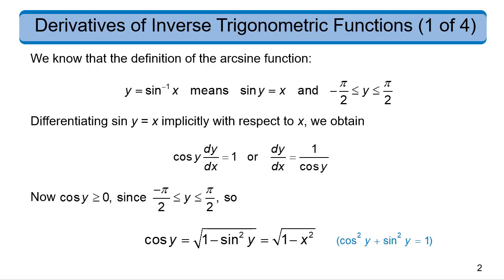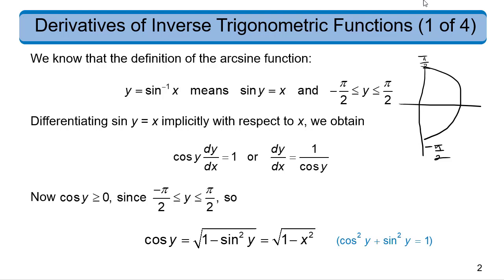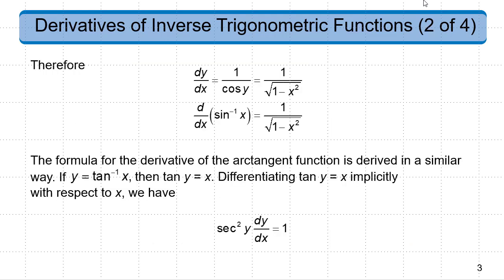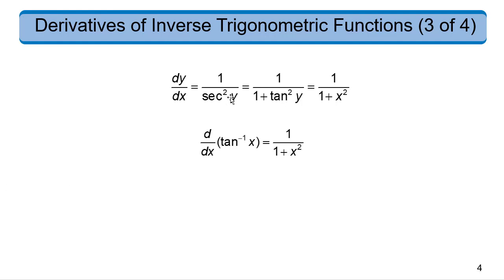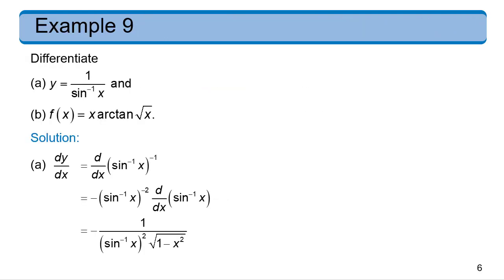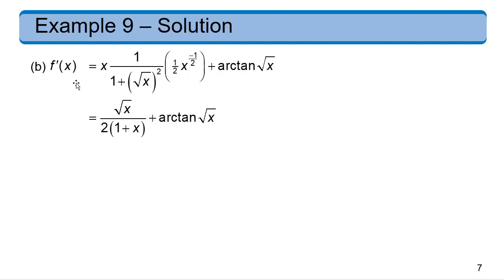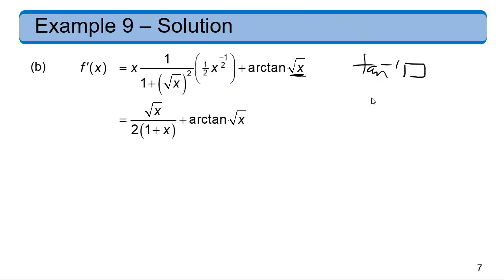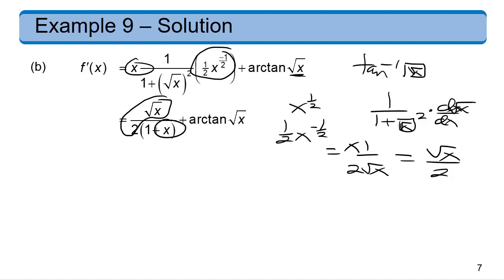Derivatives of Inverse Trigonometric Functions